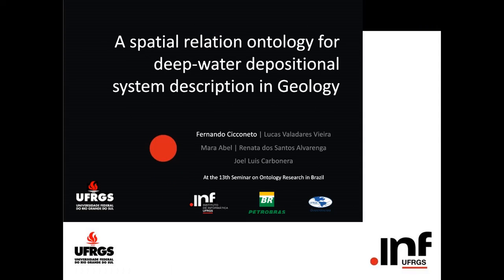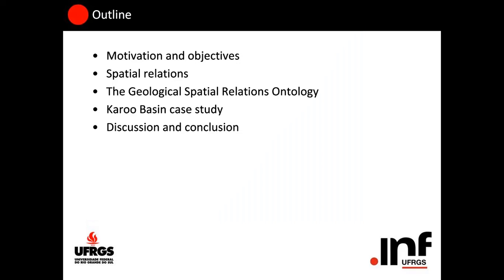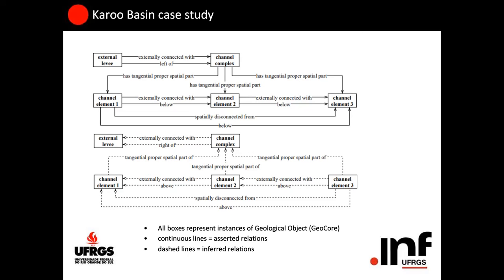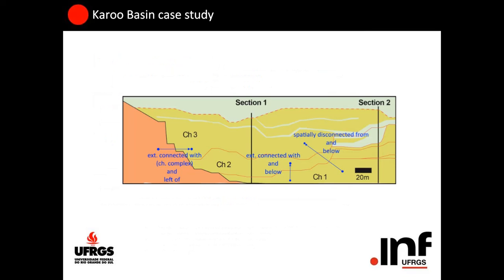ONTOBRAS 2020 - Main Track - A spatial relation ontology for deep-water depositional system ...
Presentation of the paper "A spatial relation ontology for deep-water depositional system description in Geology" recorded by author Fernando Cicconeto to be used during one of the Technical Sessions of ONTOBRAS 2020, if needed (if a live presentation was not possible).

Content is in English.

All the papers accepted for publication at ONTOBRAS 2020 are available at the event's proceedings,